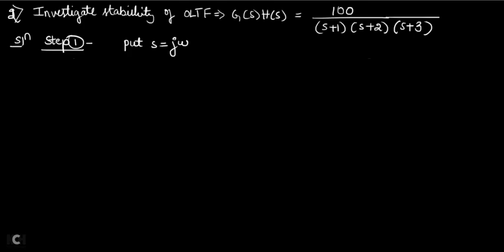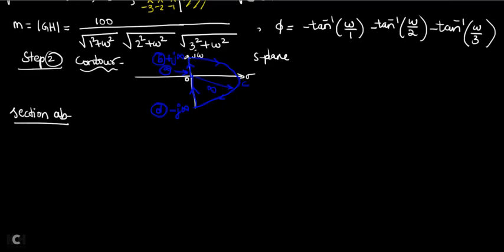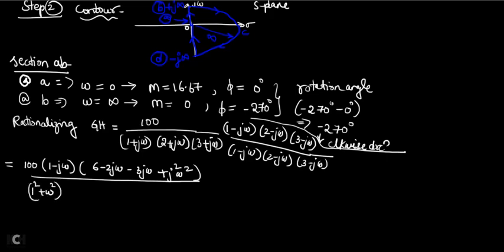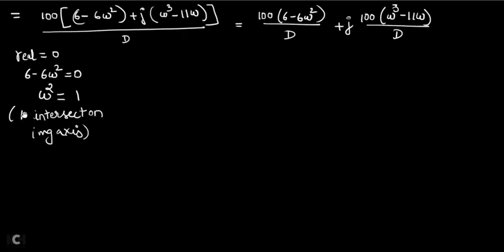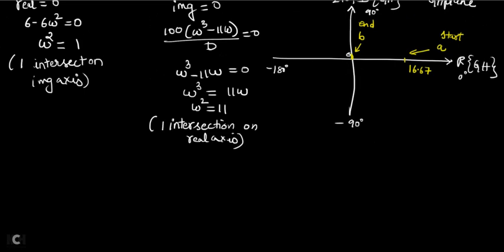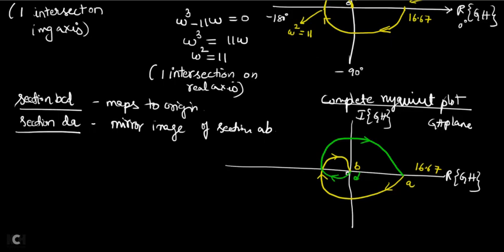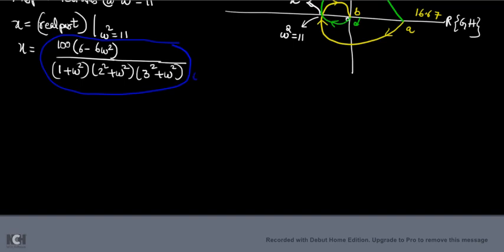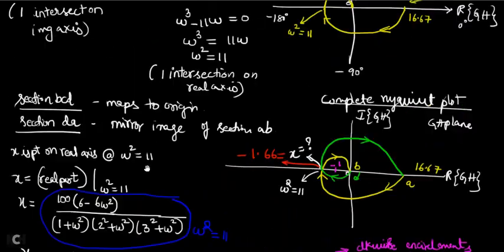Nyquist Plot-3 (General easy method)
Nyquist plot numerical 2